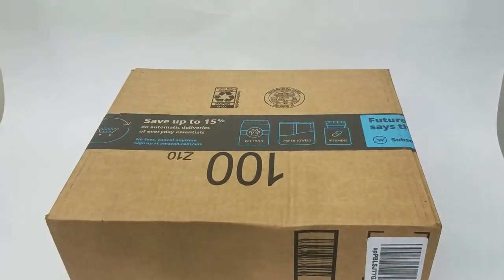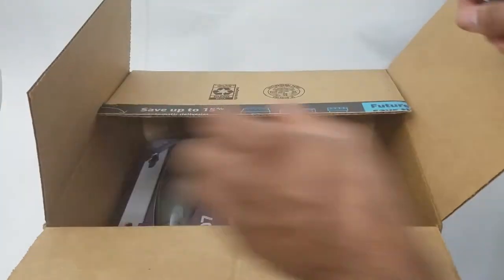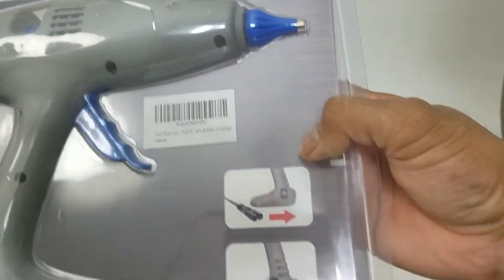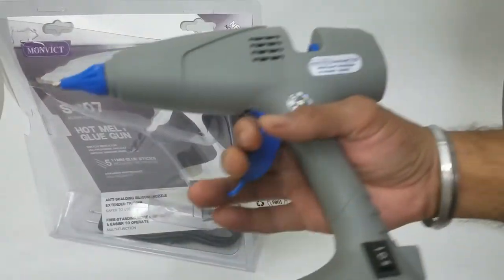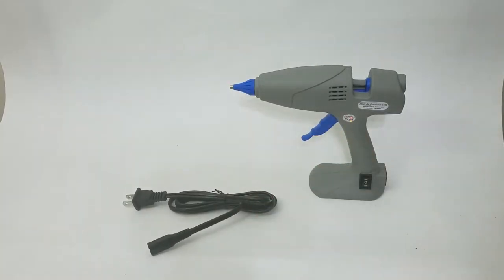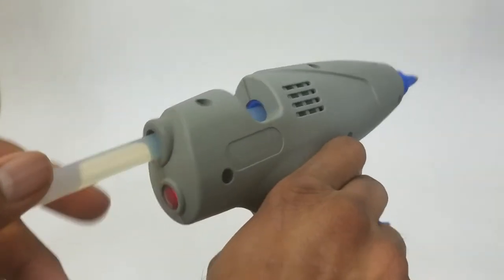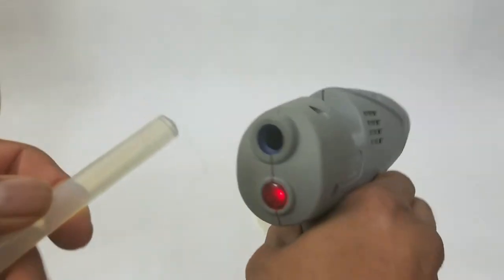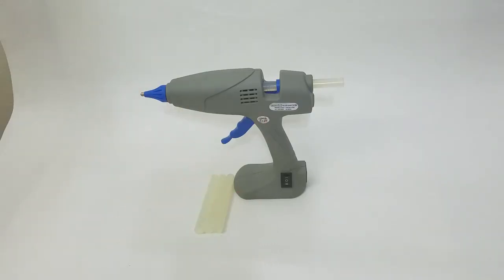PRODUCT REVIEW - Hot Glue Gun For Arts and Crafts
【Base Stand-Up】- Comparing with other glue guns, this one built-in unique stand-up base to keep your hot glue gun from tipping over. It's an ideal choice for all hot melt glue gun users, making your working easier and never get burned.
【Corded / Detachable Cord Use】- Cord is removable, after the hot glue gun heating up completely, detach the power cord, it can be cordless used at least 5 minutes, allows you to move around your workspace. Retrurn to reheat for next use.
【Rapid Heat Up 】- This dual power hot glue gun can switch to 80 & 120W power settings, takes 1-4 minutes to heat up. SAVE GLUE TIPS: The residual heat and pressure can help the glue gun continue to working even power off, so it’s better to turn off the power a few minutes before stopping use for saving the glue sticks and energy.
【Full Size & Safe】- Full size (Not Mini) hot glue gun featured with anti-scalding protection copper nozzle, ceramic PTC heating system is UL certified. Made with premium plastic engineered to protect from the sustained high pressure and temperature. An ergonomic design and stream handle make it comfortable to grip and easy to hold.

Take Care